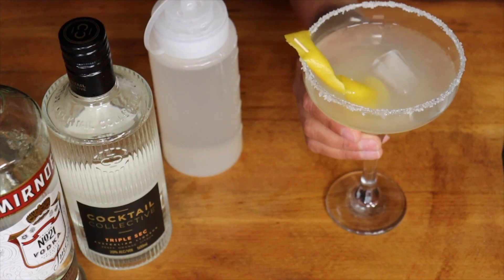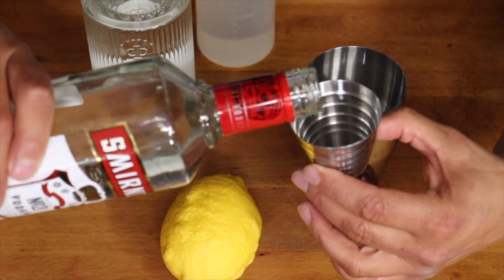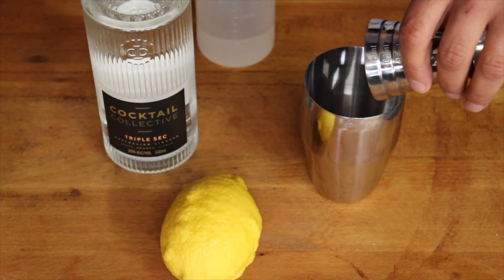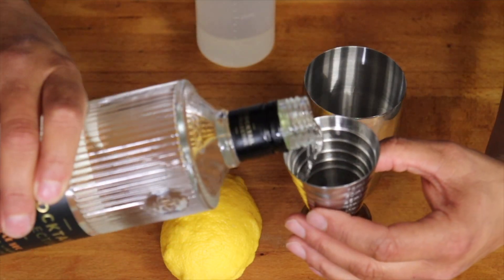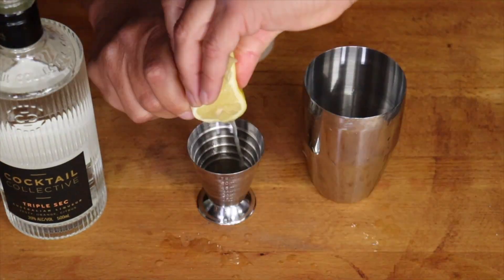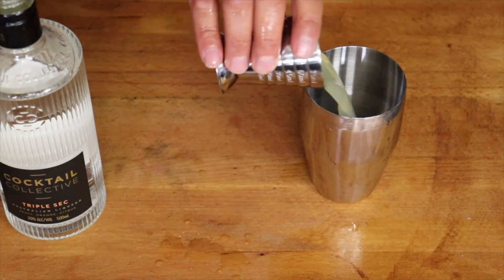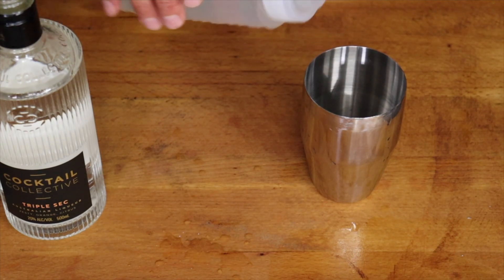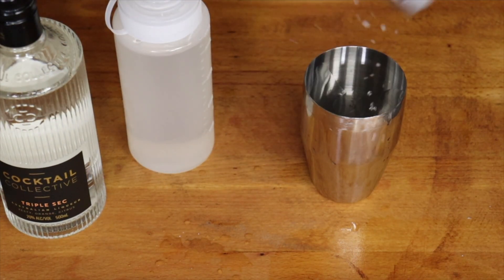Lemon Drop Cocktail Recipe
A classic cocktail recipe to get you ready for spring!